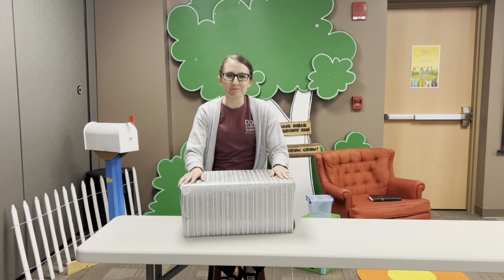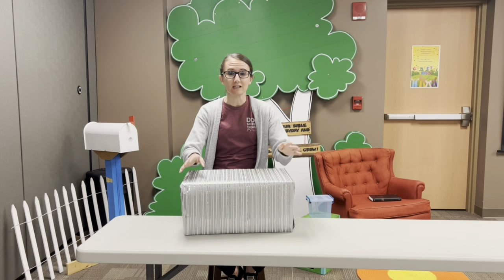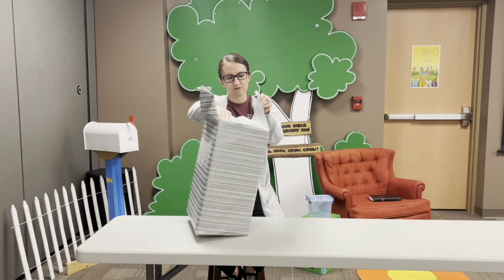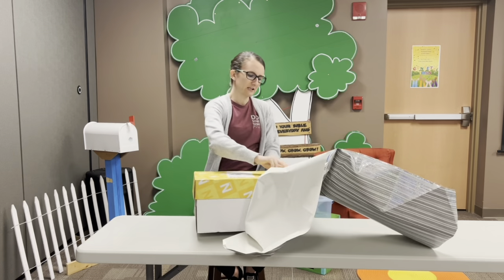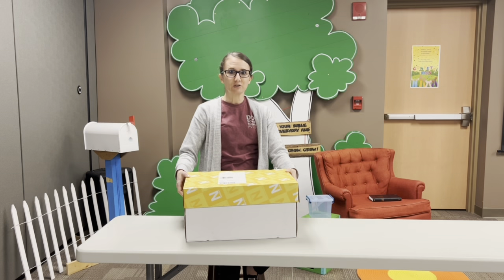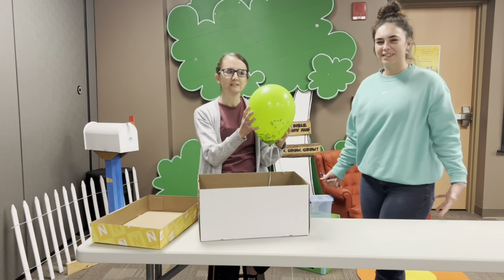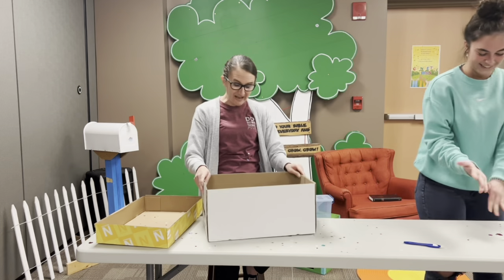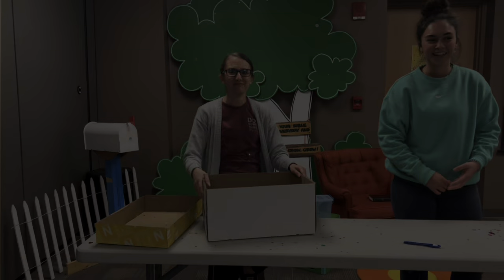March Unboxing Lil & Jr POWER Kids 2023